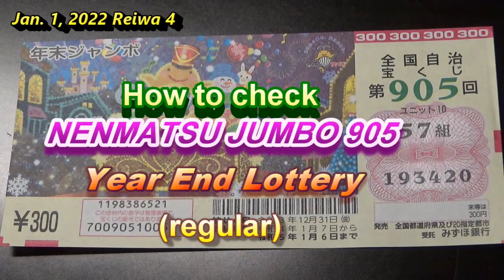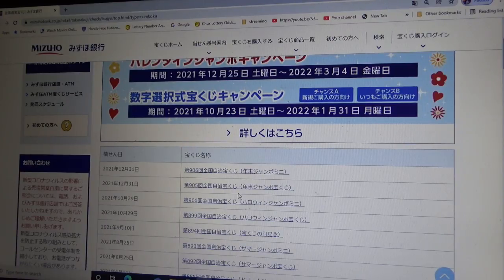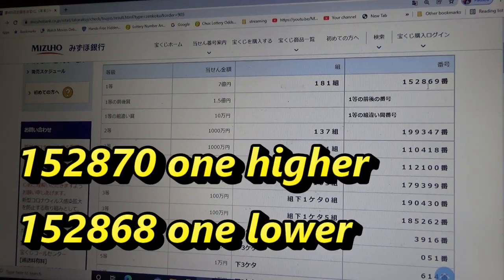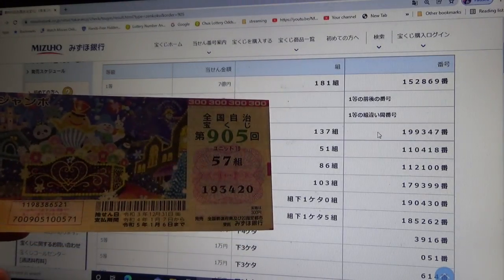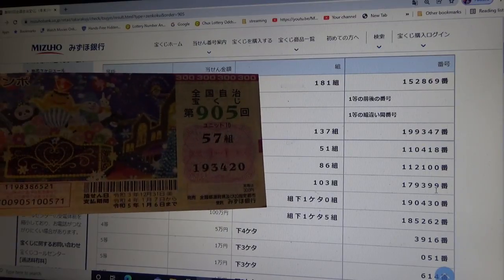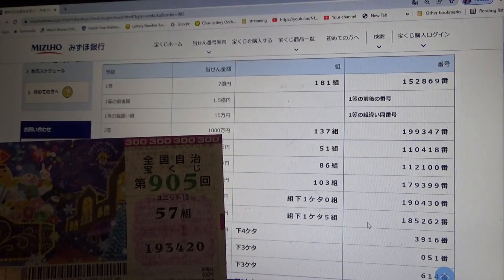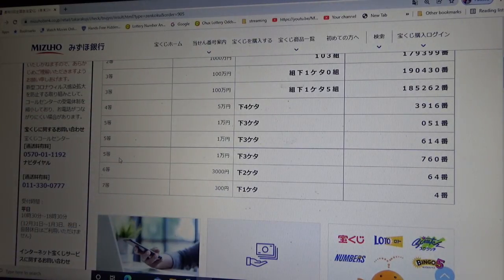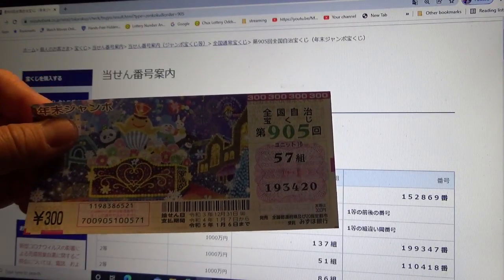How to check Nenmatsu jumbo年末ジャンボ 905 regular-Takarakuji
第905回全国自治宝くじ（年末ジャンボ宝くじ）
年末ジャンボ宝くじ
抽せん日：令和3年12月31日
会場：東京オペラシティコンサートホール
支払期間：令和4年1月7日から令和5年1月6日まで